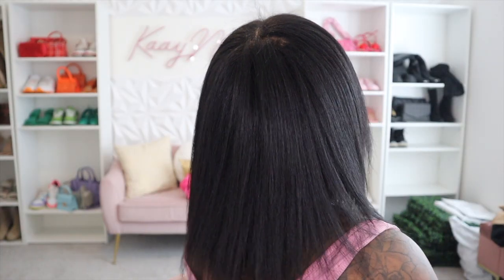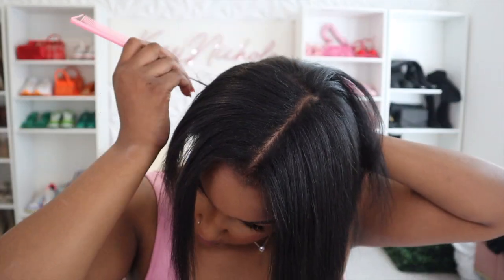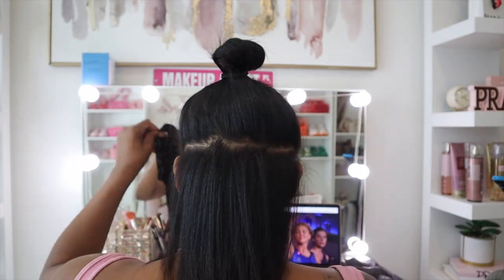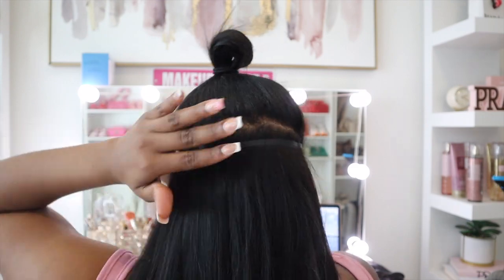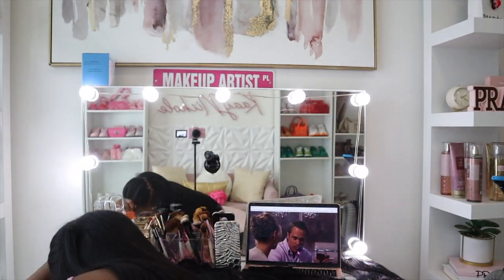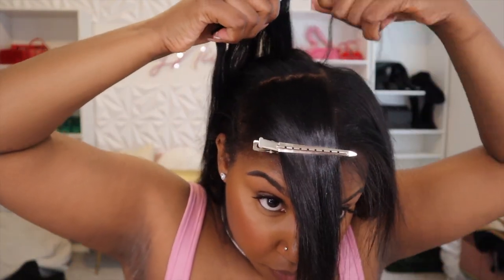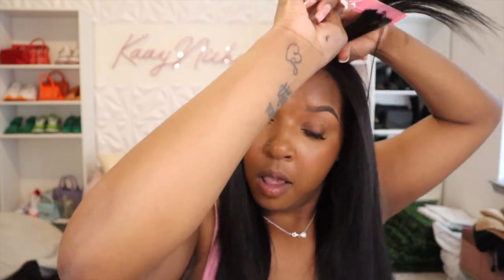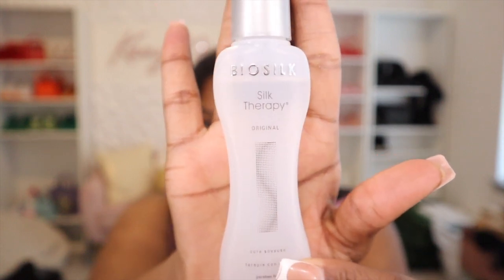HOW TO: INSTALLING CLIP IN EXTENSIONS ON NATURAL HAIR | Ywigs 🤍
🔝 Also turn on your post notification to be notified when I post.

I   am wearing a 18 inches clip in hair extensions in Silky Straight from YWIGS.
√ 100% High Grade Brazilian Virgin Human Hair √ Upgrade 10 Pcs Set for A Full Head √ Double Wefted and Double Dawn √ True To Length √ Thick & Full From Top To End